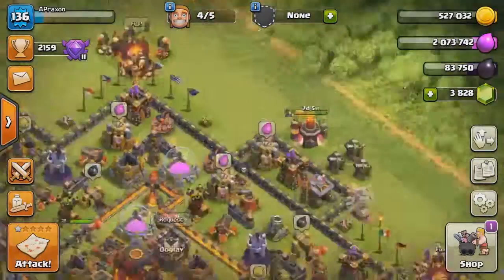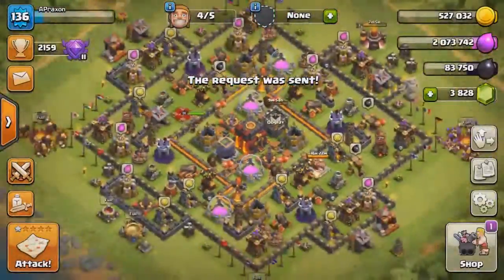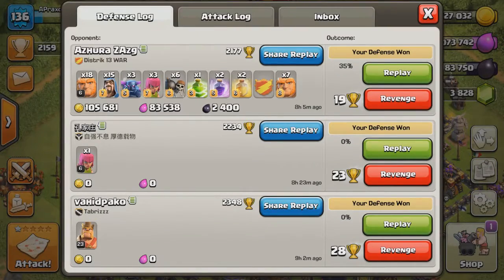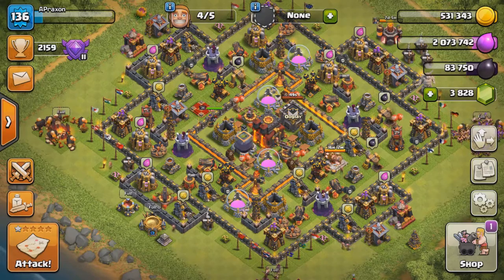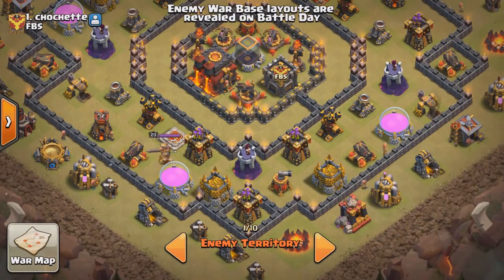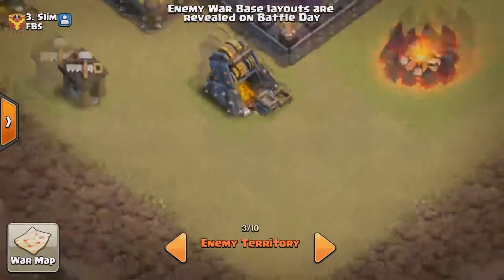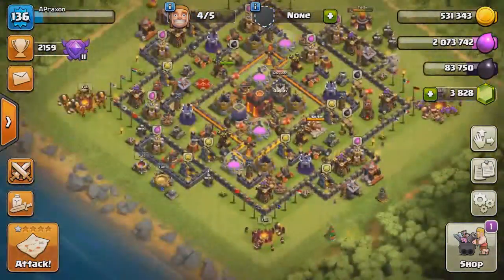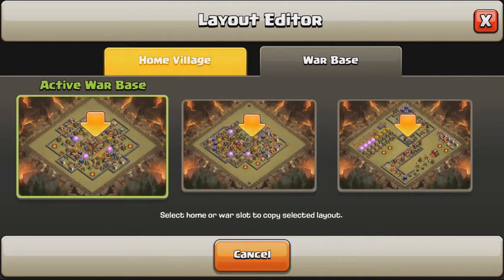TH10 NEW BASE DESIGN!!! First time war testing! Amazing league loot and the usual sexyness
We got a new th10 base ladies and gentlemen. Try it out for urself its held up very well for myself. And let me know what you think or how it serves you!